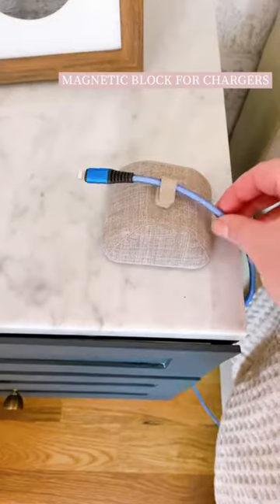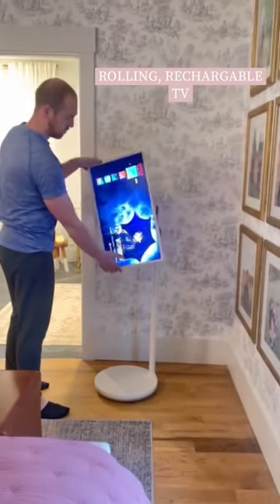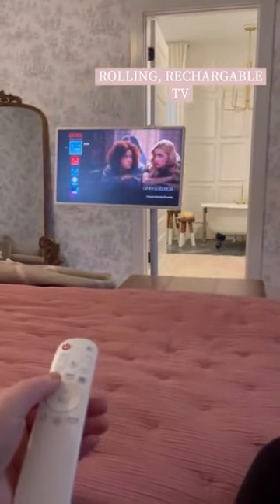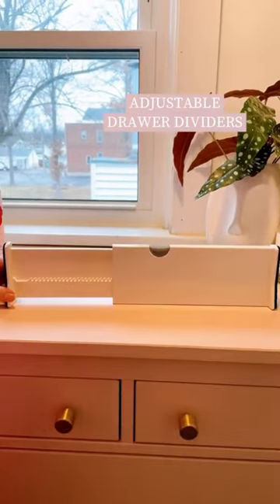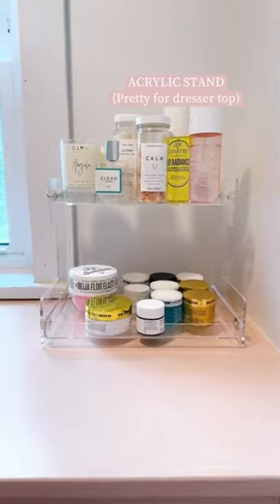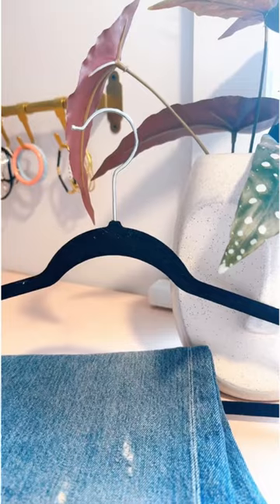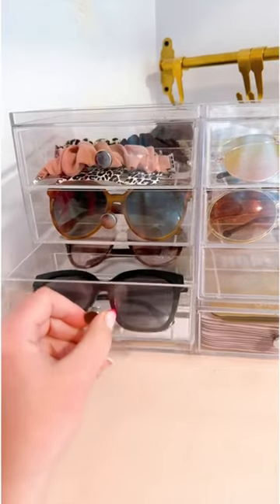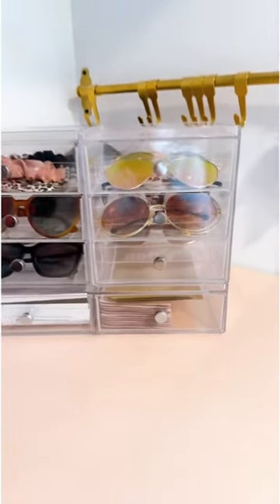Amazon Bedroom Organization & Favorites